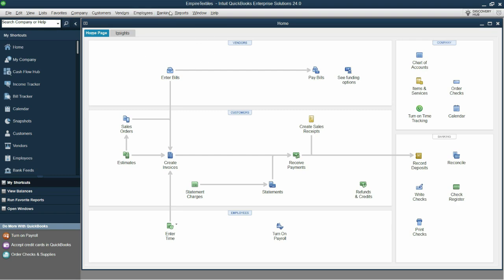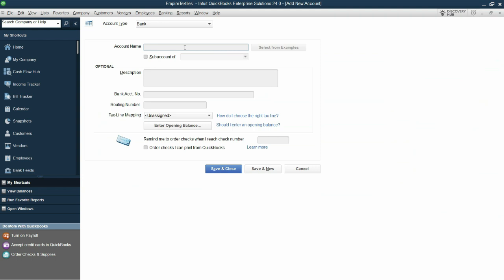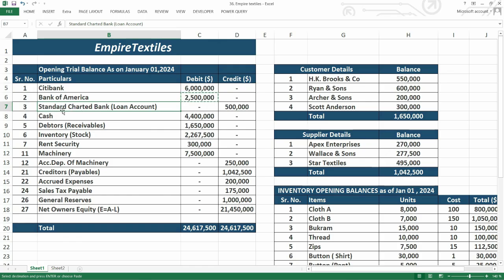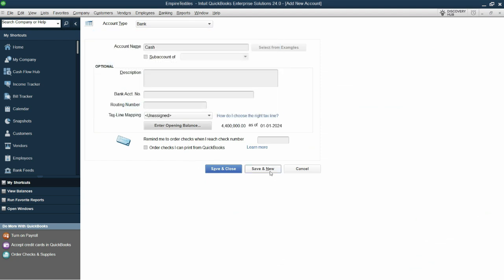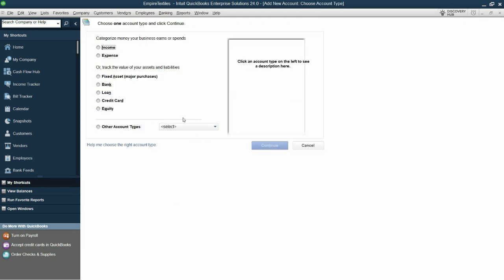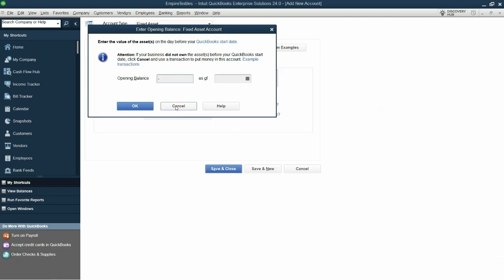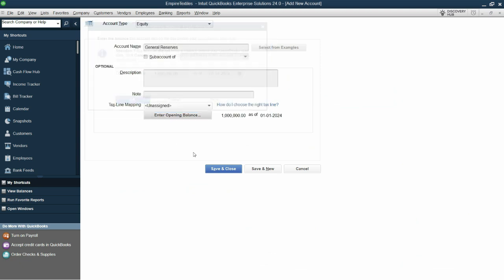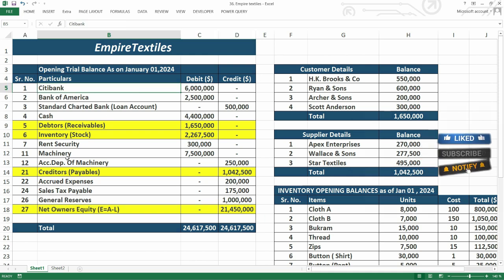Entering Chart of Accounts and Opening Balances in QuickBooks Desktop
In this video, we’ll guide you through entering the chart of accounts and setting up opening balances in QuickBooks Desktop. Properly setting up your chart of accounts and entering opening balances is crucial for accurate financial reporting and smooth bookkeeping. We’ll show you how to create and customize your chart of accounts, enter opening balances for each account, and ensure your financial data is correctly set up from the start. This tutorial is perfect for new QuickBooks Desktop users or those transitioning to a new accounting system.